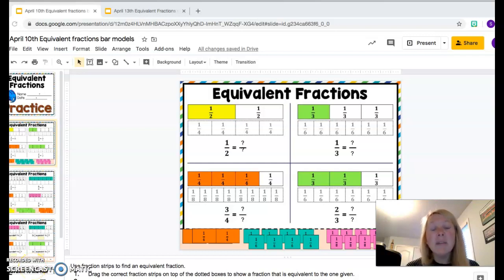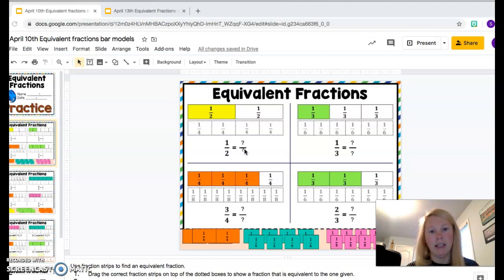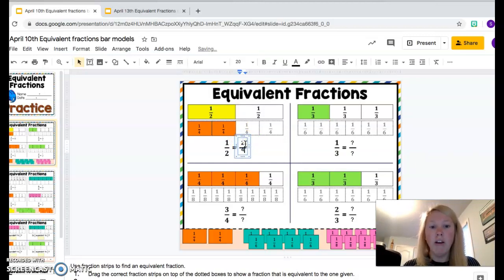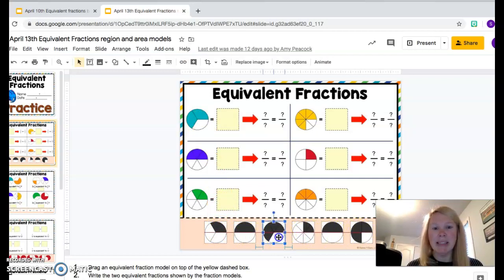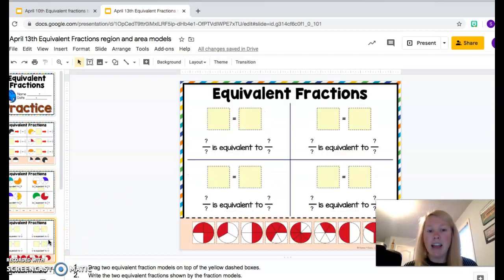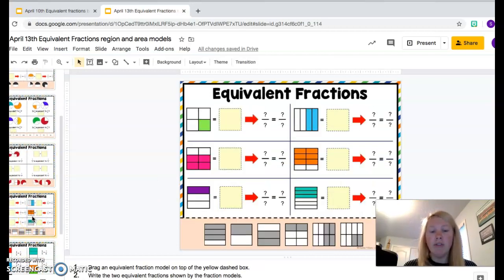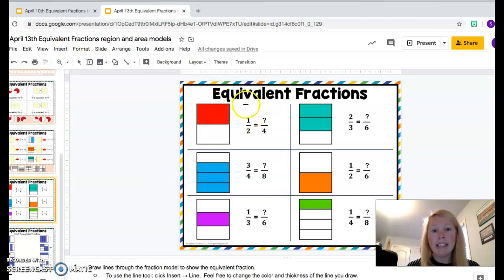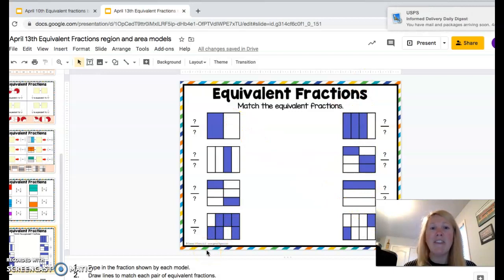Equivalent Fraction Assignment 4/14